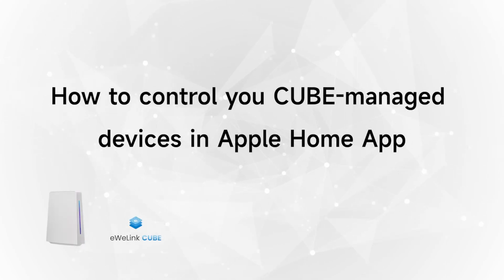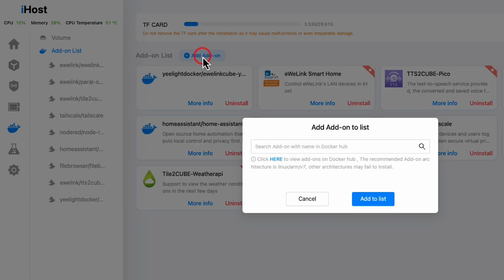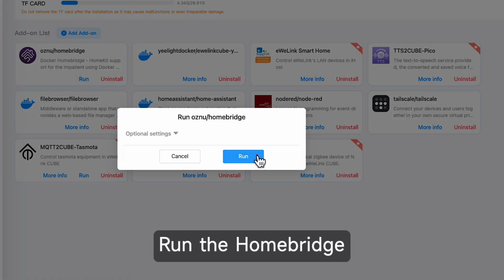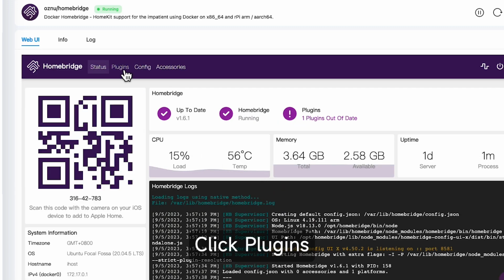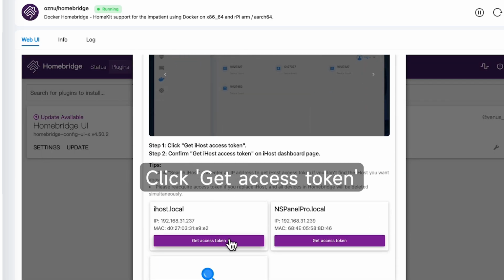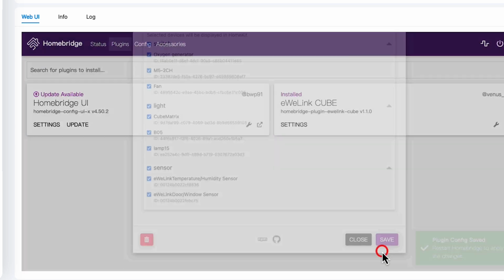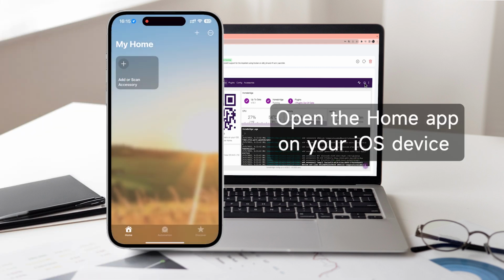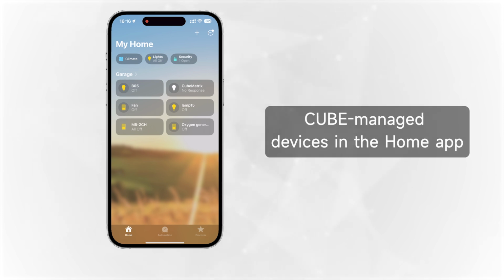eWeLink CUBE | How to control your CUBE-managed devices in Apple Home App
eWeLink is an IoT platform for hundreds of smart home brands.
Works with Amazon Alexa, Google Assistant, Yandex Alice, IFTTT, SmartThings, Home Assistant.

Features
Remote control, Schedule, Timer, Loop timer, Auto-off(inching), Interlock, Smart scene, Device sharing, Group management, LAN control, etc.

Compatible Devices
Smart switch, socket, Smart curtain, Door Locks, Wall Switch, Smart Light Bulb, RF Remote Controller, IoT Camera, Motion Sensor, Zigbee devices, etc.

Where you can get FIRST-HAND NEWS?